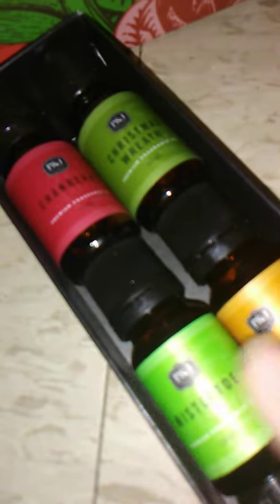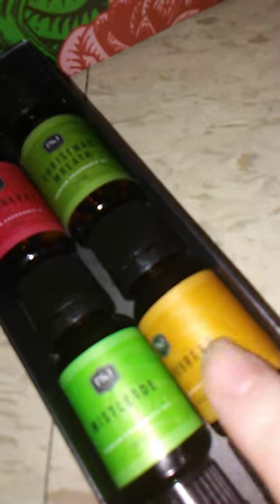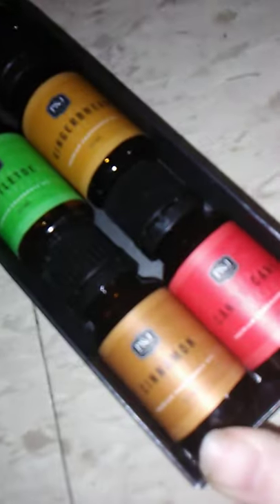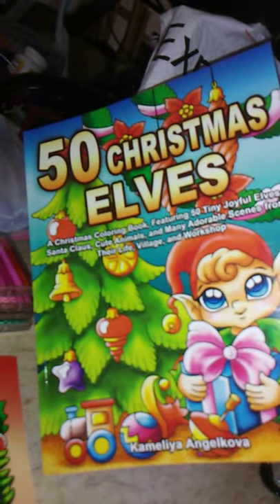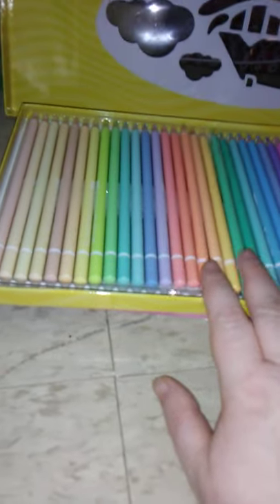Recent shopping Haul eBay Amazon Etsy part 2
the wishlist just to browse what i like i buy myself self supporting okay